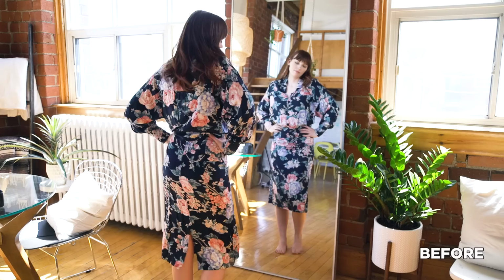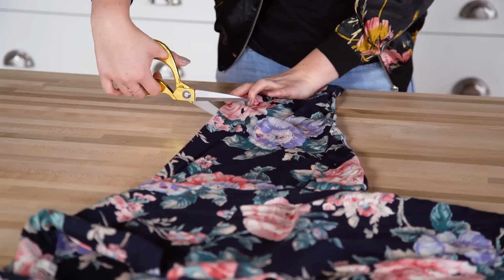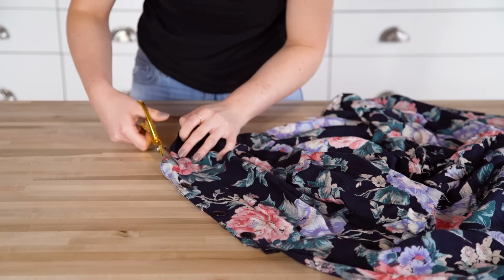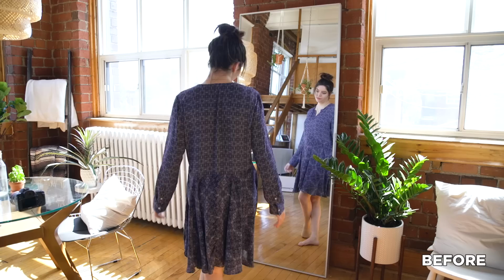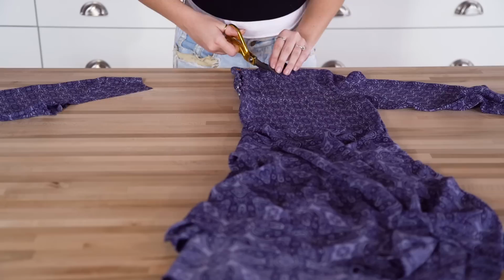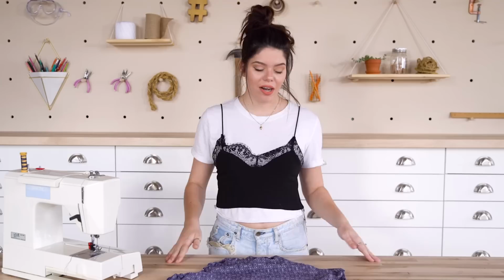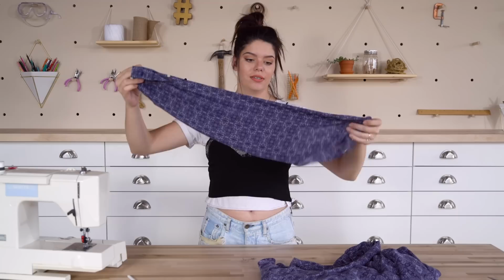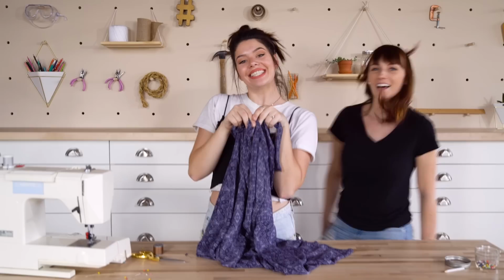LET'S MAKEOVER SOME THRIFT STORE DRESSES!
We LOVE a good thrift flip! Today we take a recommendation from the audience (as we do, a lot) and made over some dresses that we found at the thrift store. AH.